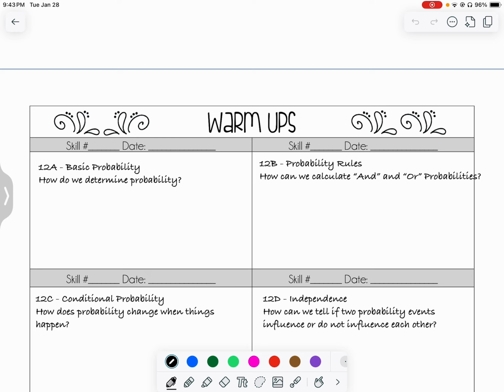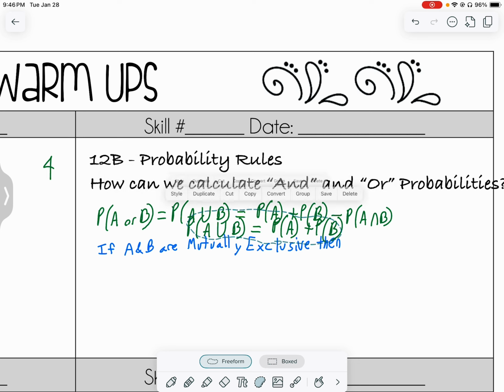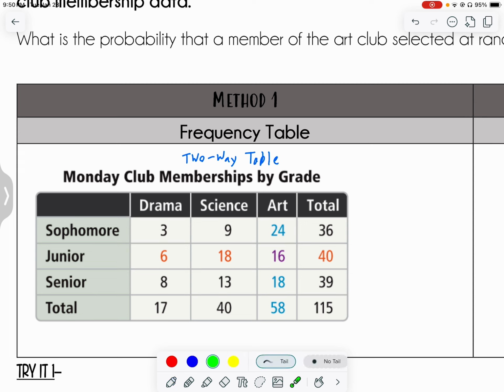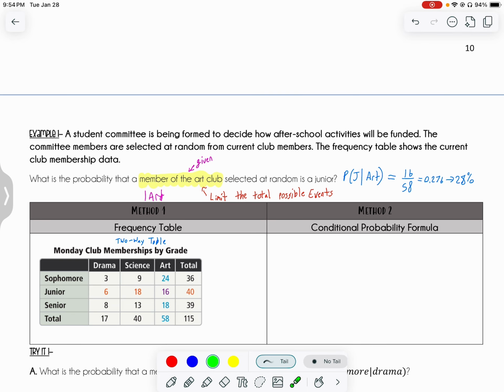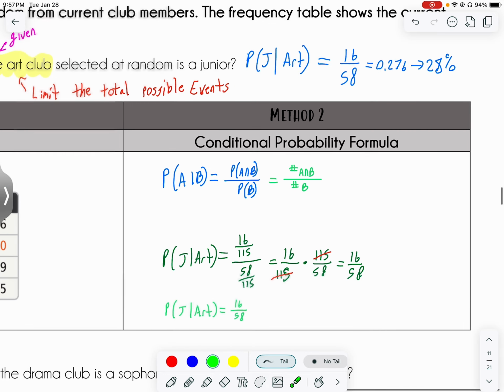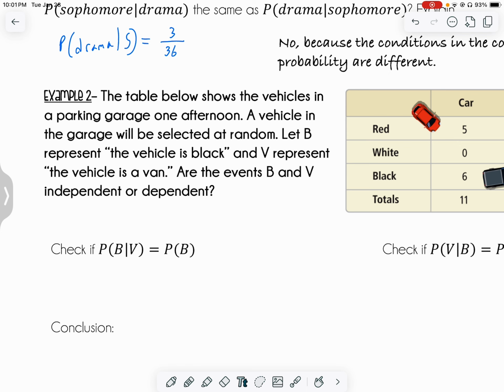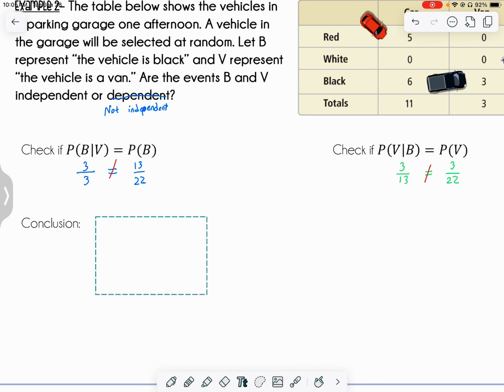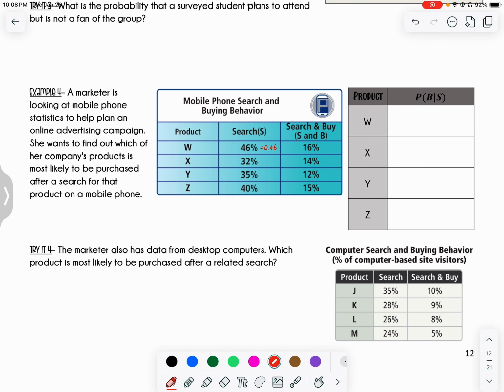2025 January 29 Geometry Sub Lesson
What is conditional Probability and how can it be used to determine if two events are independent?